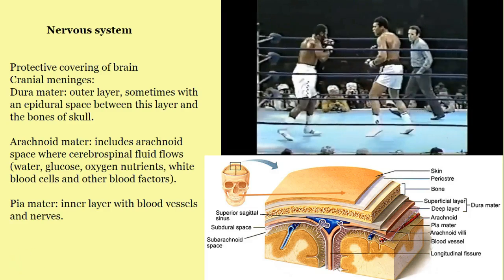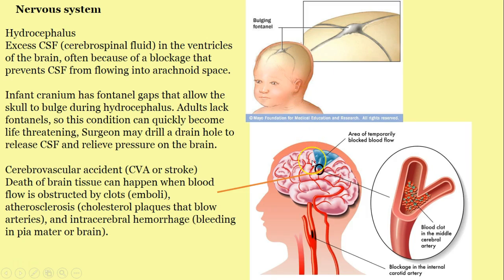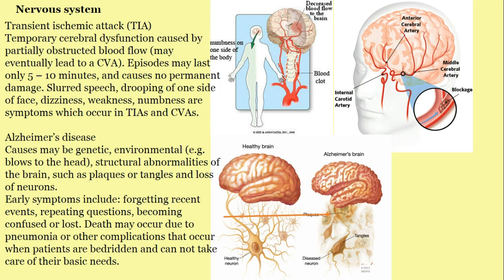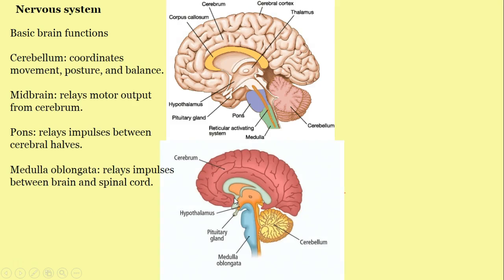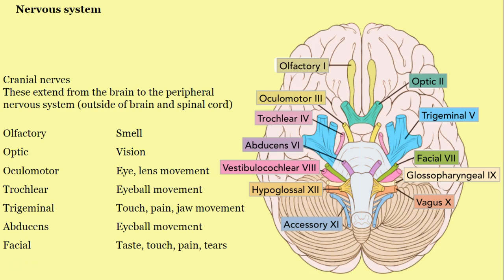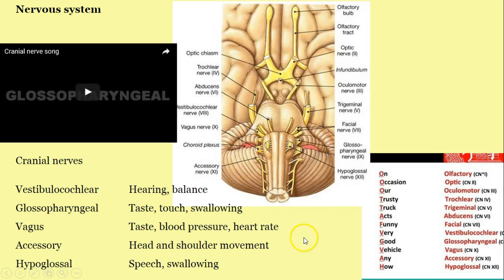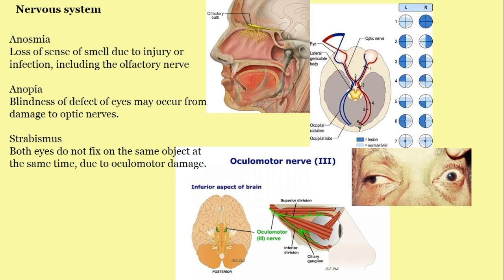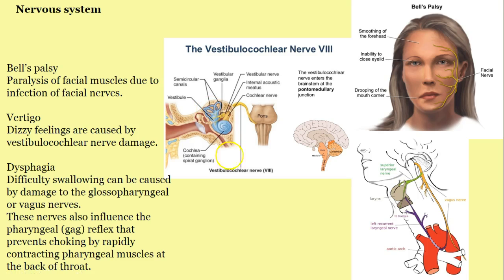Brain, dr madden